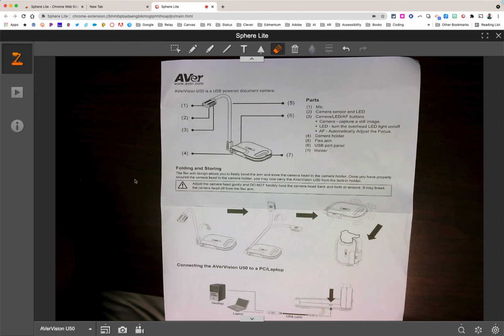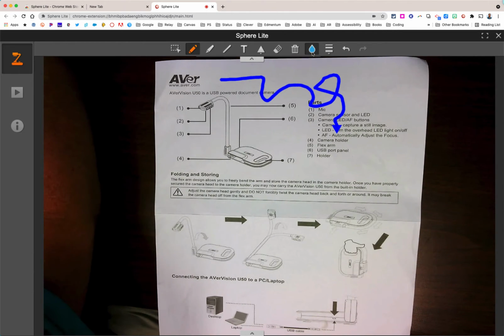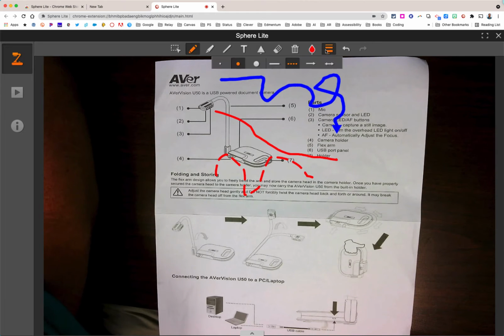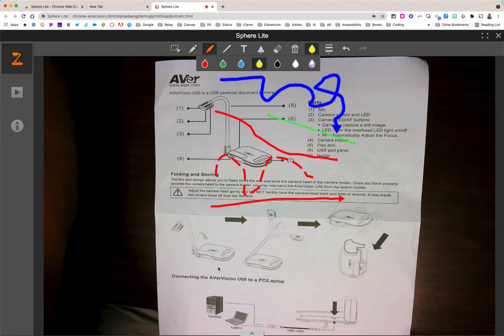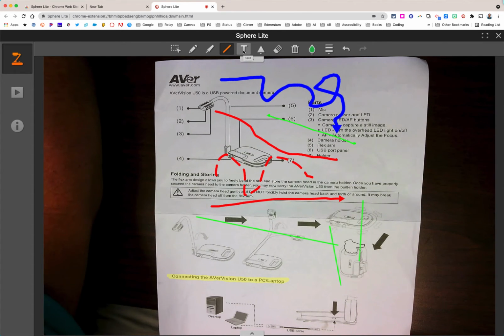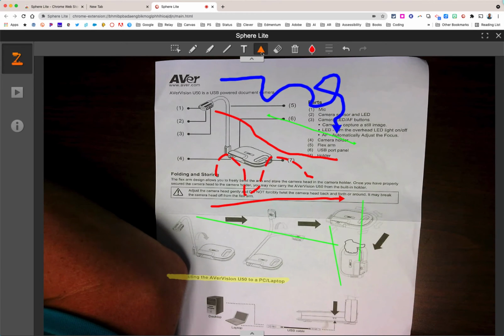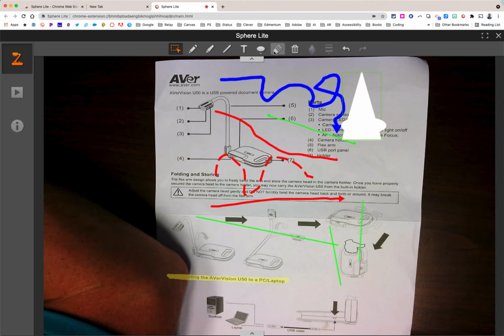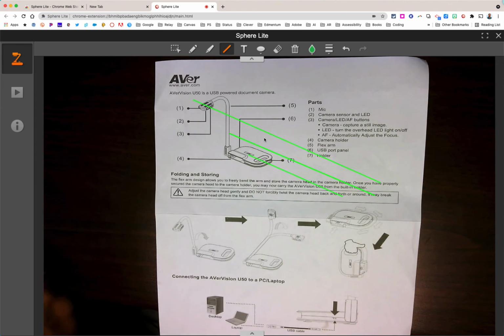Aver Doc Camera Annotation tools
Learn about the various annotation tools available in the Aver Doc Camera